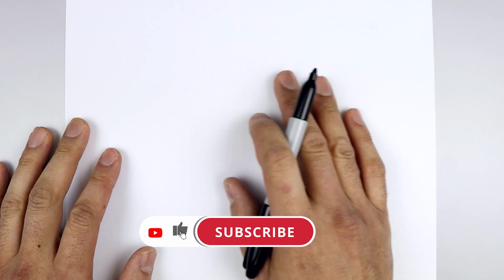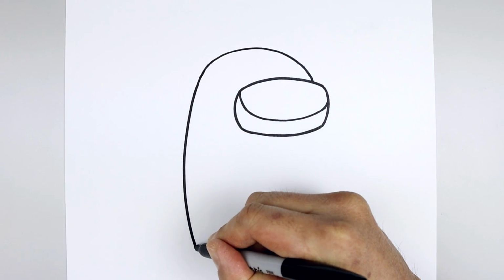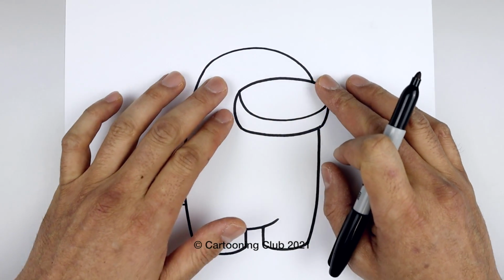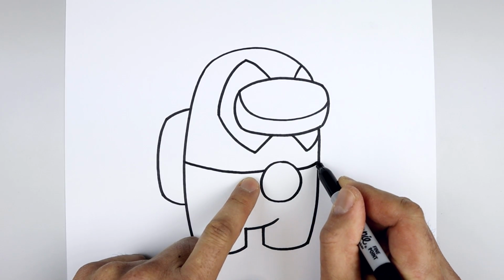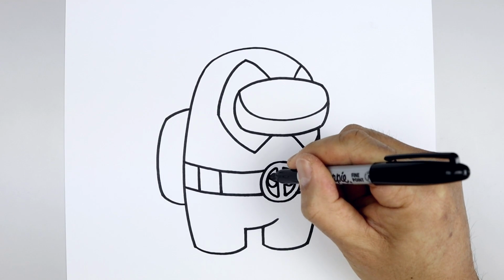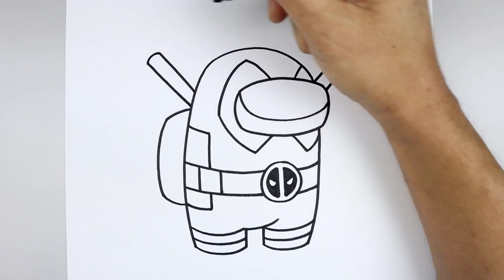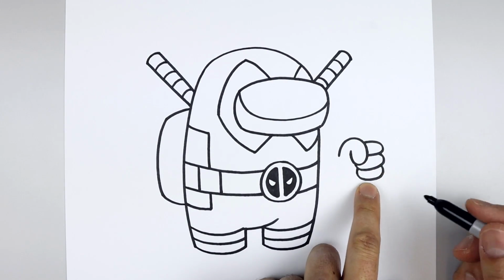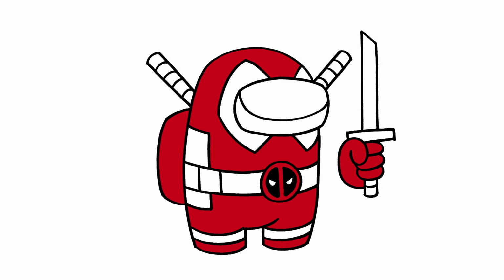How To Draw Deadpool Crewmate | Among Us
Learn How to Draw Deadpool Crewmate from Among Us.